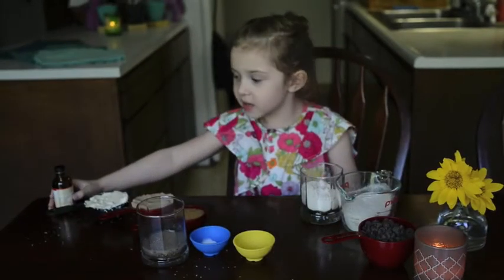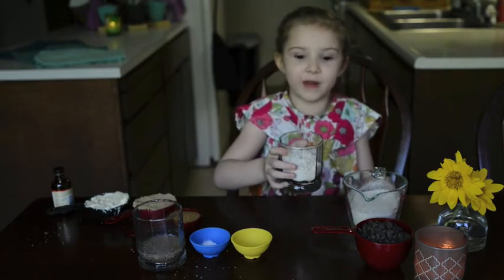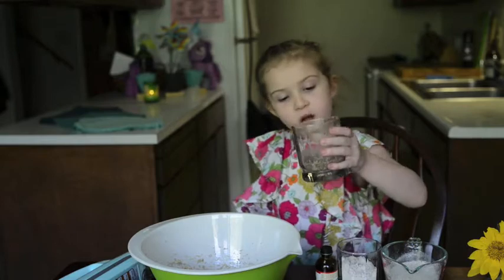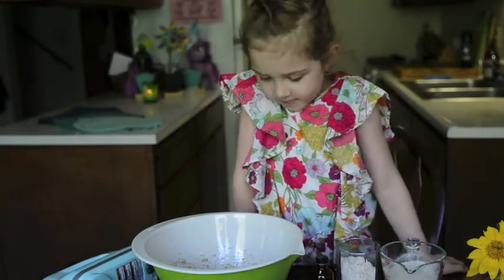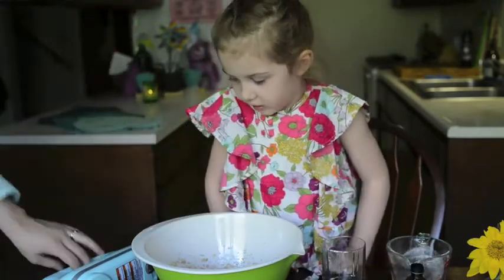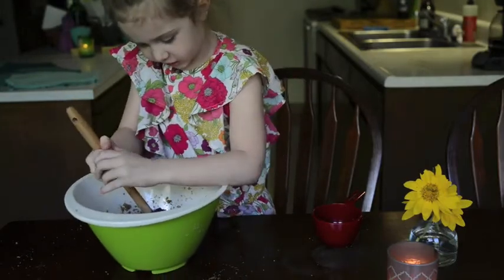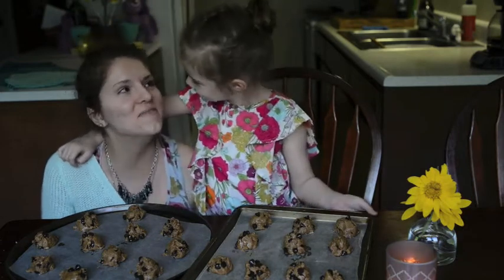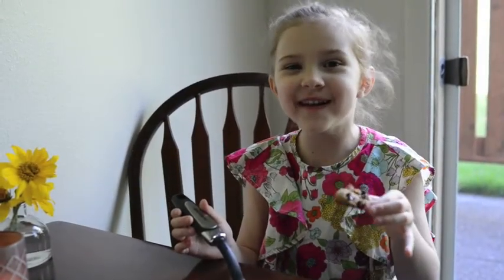Oona makes Vegan Chocolate Chip Cookies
This week join us as Oona makes Vegan Chocolate Chip Cookes as a surprise for her adorable, sleeping baby brother, Killian!  Watch his reaction when he wakes up to a giant plate of cookies, made with love for him, by his sister Oona.

Make sure when you buy the ingredients, you find all vegan items!  :)  These cookies are tasty, fluffy and not that bad for you!  I hope you enjoy them like we did!!!

This recipe was originally posted on a blog by "Oh She Glows" which can be found

All videos are shot, composed and edited by Oona's momma, Jamie Lynn.